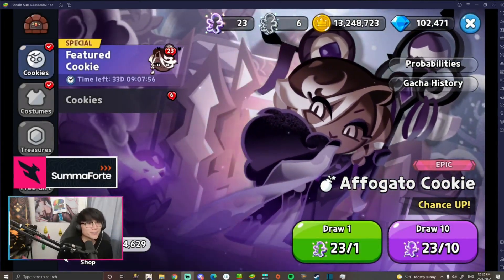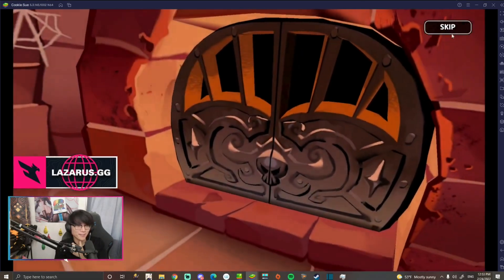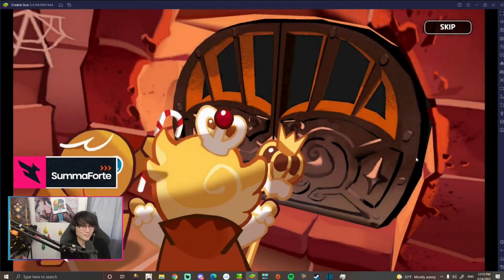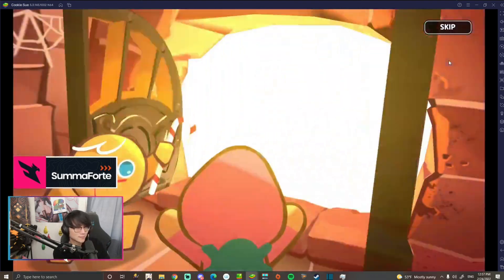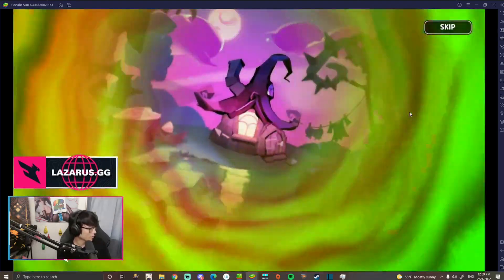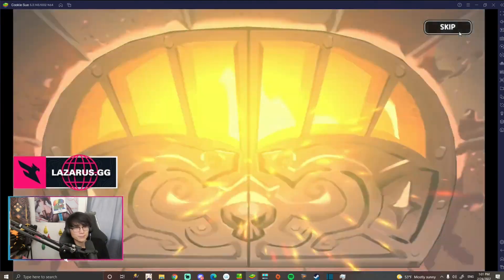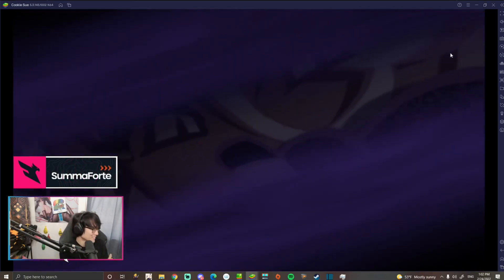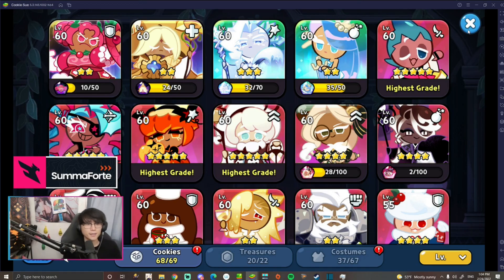(Round 2) 100k+ Crystals VS Affogato Cookie Gacha - Cookie Run Kingdom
Second Account Gacha of New Epic Affogato Cookie Summons in Cookie Run Kingdom